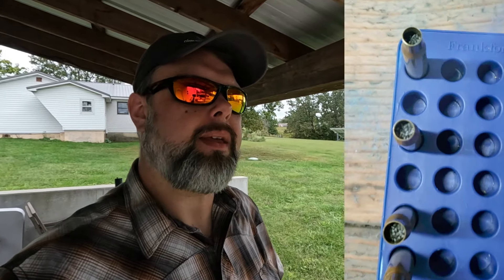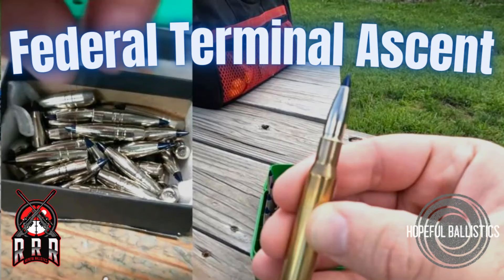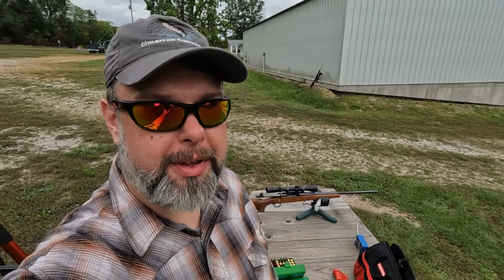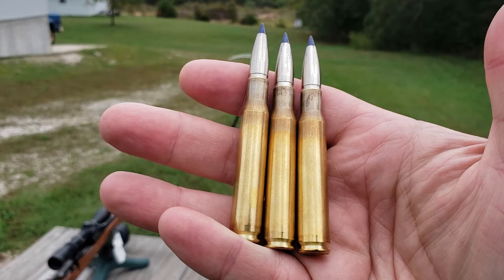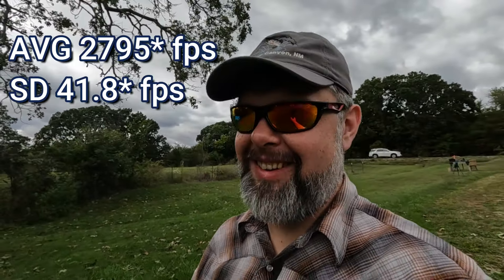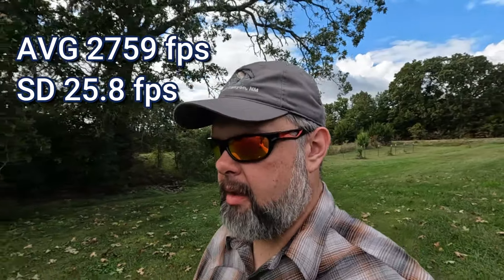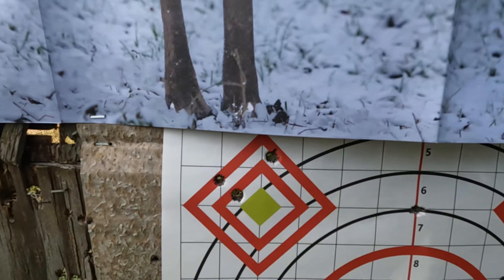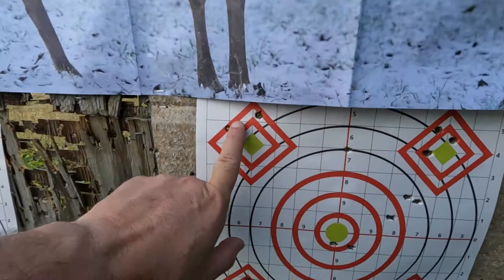30-06: Terminal Ascent with Reloder 23!